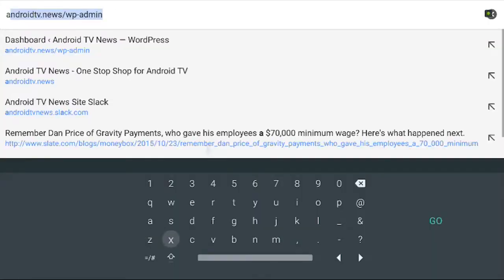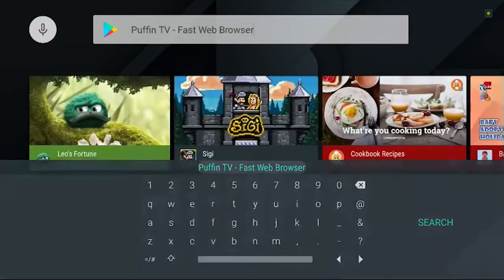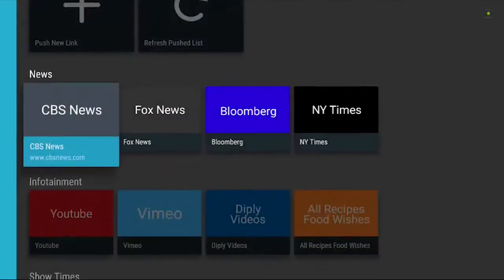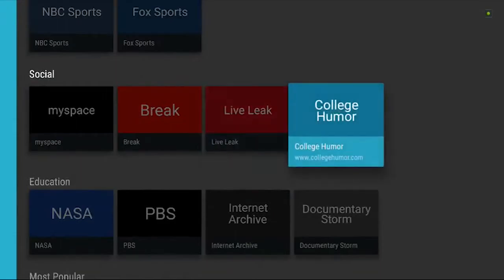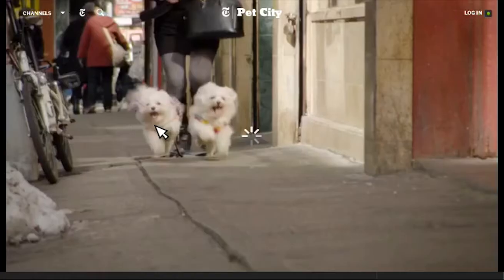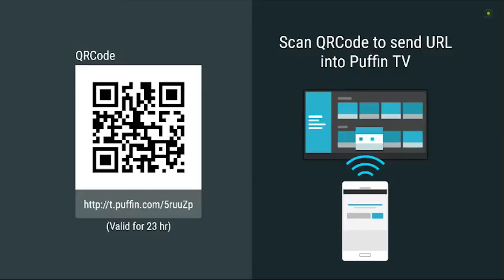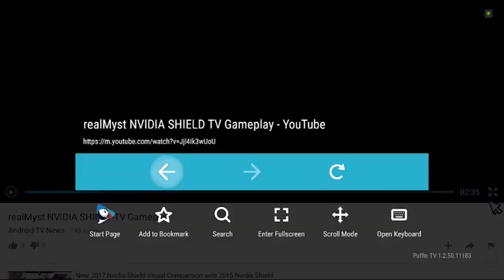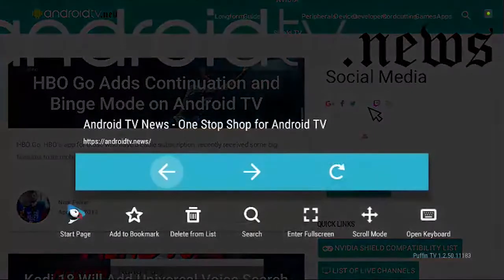Hands-On with Puffin TV, Web Browser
We try out the web browser Puffin TV, a fast browser that is trying to make browsing on a TV suck less.